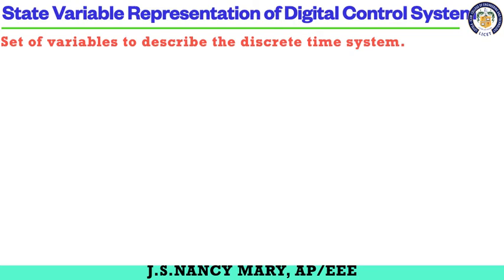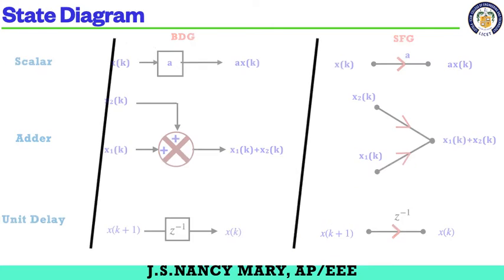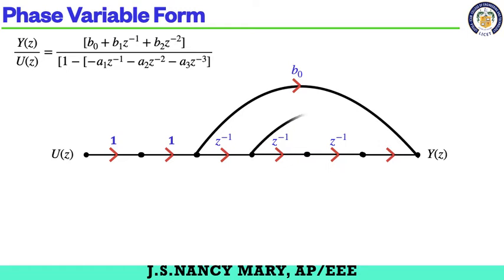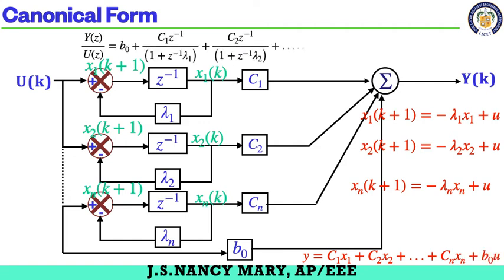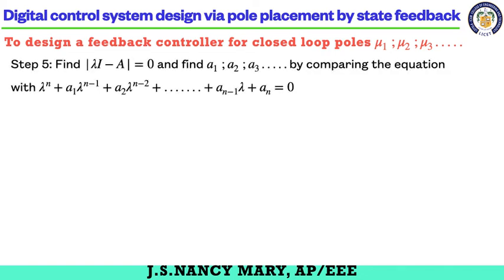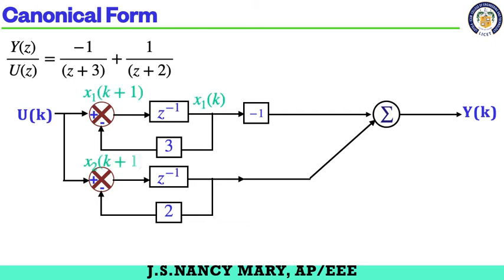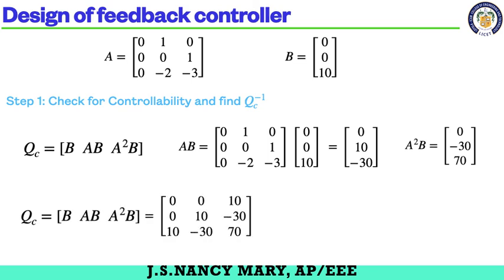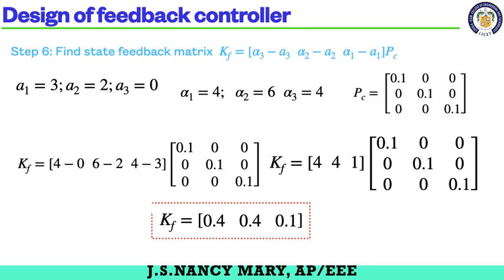CS5 Discrete Time System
Discrete Time System